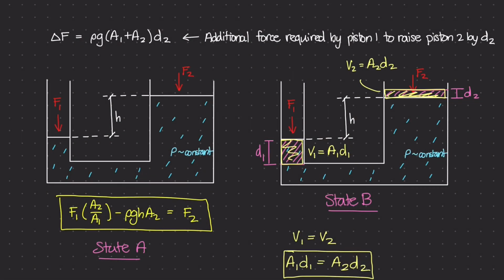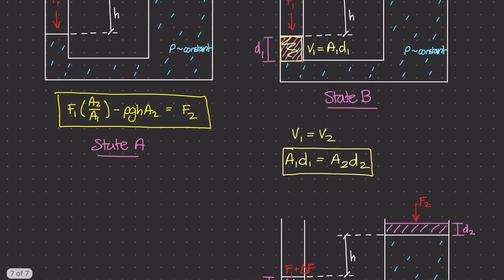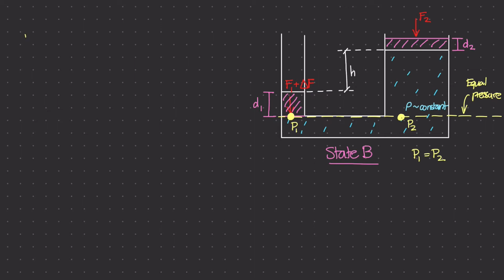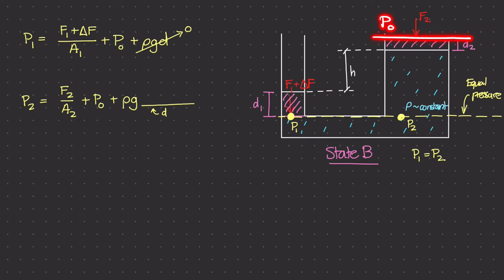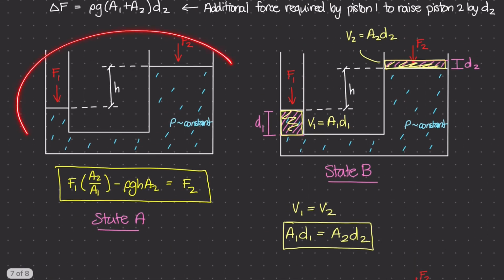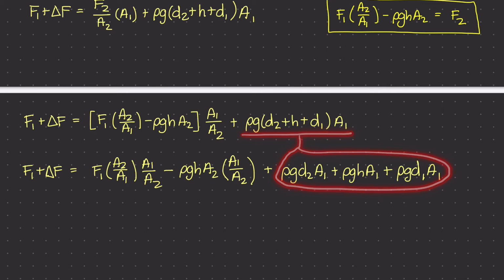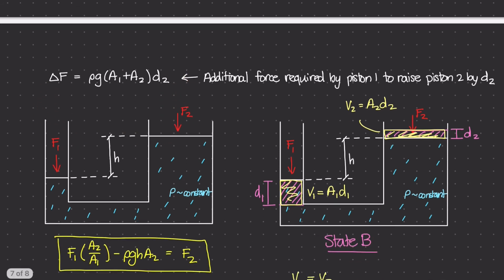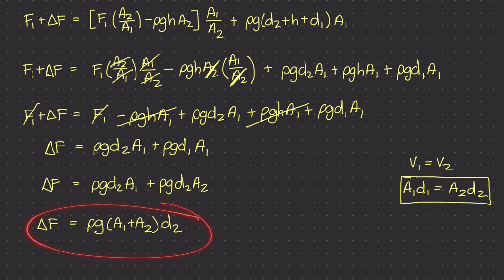Hydraulic Lift Additional Force Equation Derivation Part II [Physics of Fluid Mechanics #24]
Continuing the derivation for the equation that will tell us how much additional force is required by piston 1 to lift piston 2 a certain amount!

📝 You can download my lecture notes used in this series